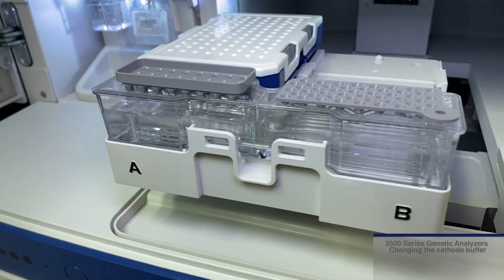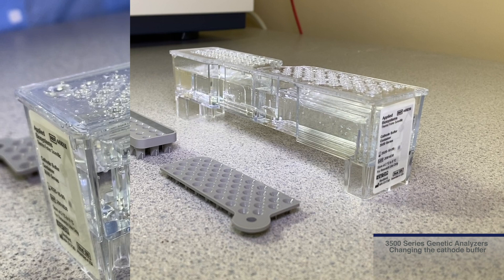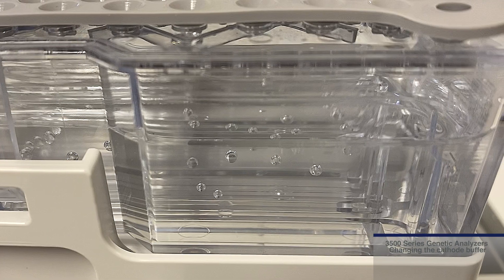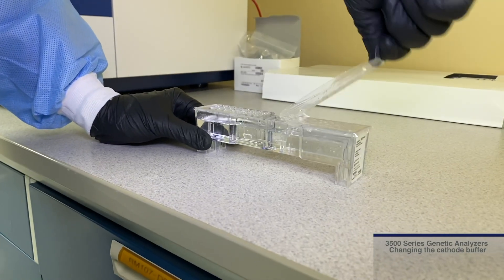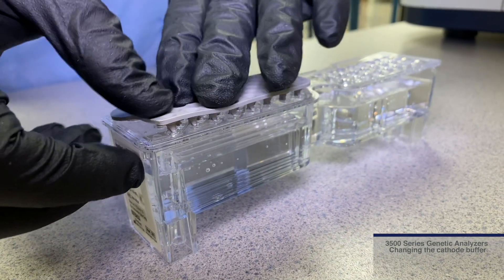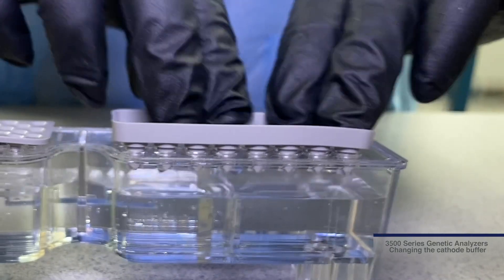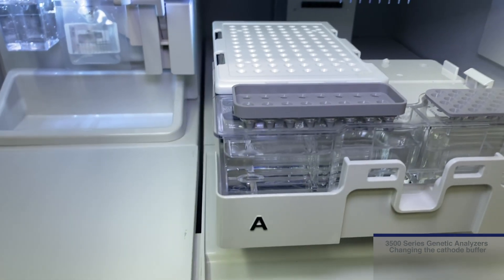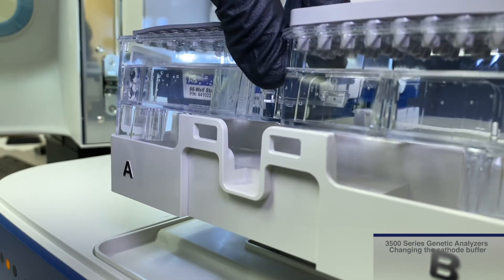Changing the cathode buffer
This video describes the process to change the polymer on the 3500 series Genetic Analyzers